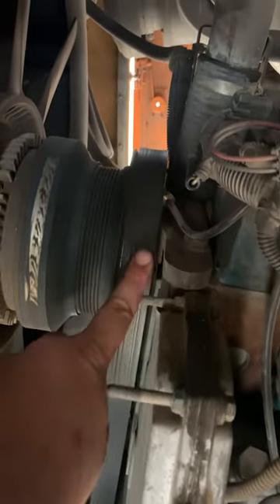We could have broken down! A simple fix rather than a big problem!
Before we hit the road, I always do a pre-trip inspection.  This time I found that our belt was not aligned correctly.  This could have lead to the belt braking causing the bus to overheat leaving us stranded on the side of the road.  I used a ratchet inserted into the female square-drive hole in the casting of the belt tensioner to release the pressure on the belt.  You should always carry a spare belt and know how to install it on your engine.  Let me know if you have any questions!